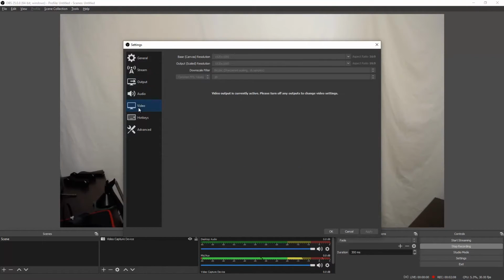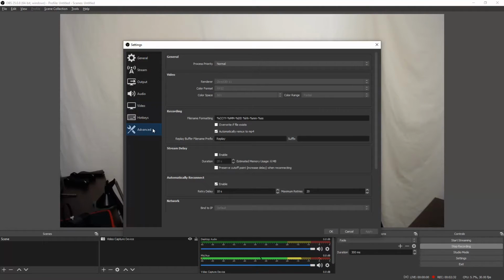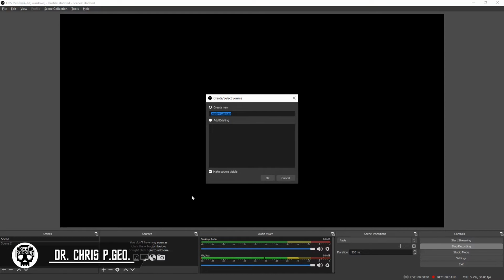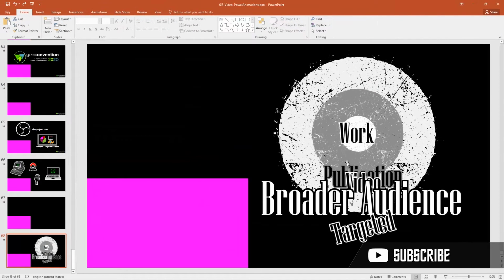Record You Research Presentation in OBS studio... DO IT NOW, or at least GIVE IT A TRY NOW!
Hey Everyone

This is video 2 for recording you Science presentation for your future virtaul conference using OBS.

Only three settings and two windows needed!/

Move videos to come!

8 bit music, where applicable,
- 8 Bit Universe